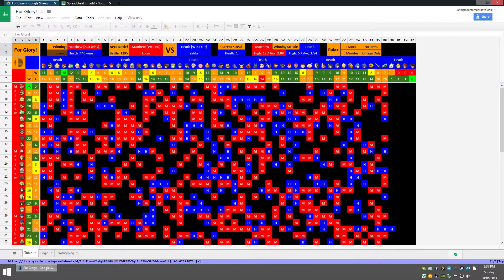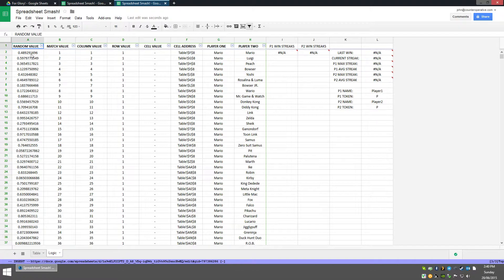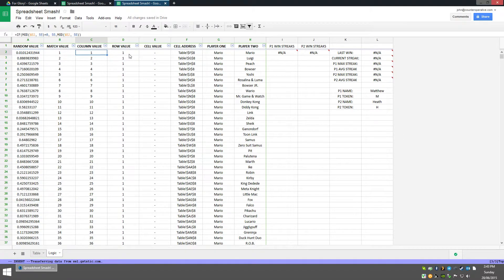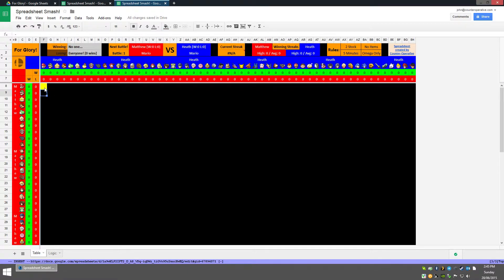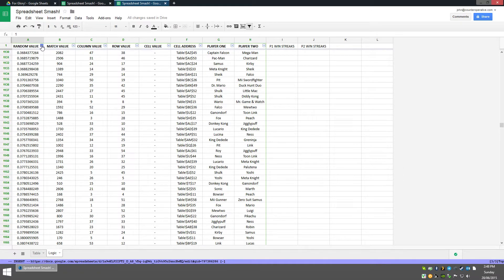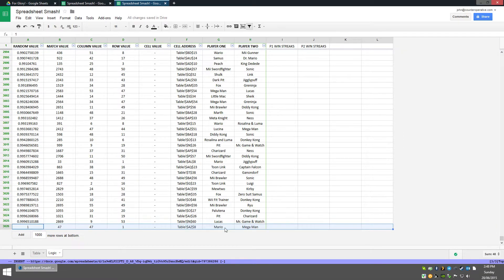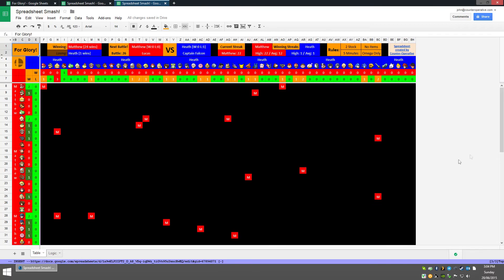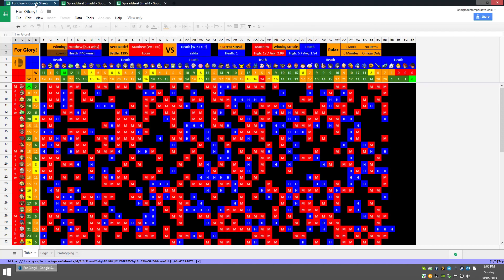(Tutorial) - Setup your own Spreadsheet Smash!